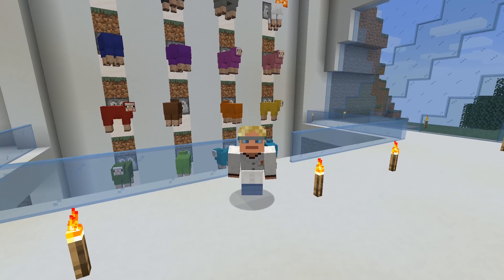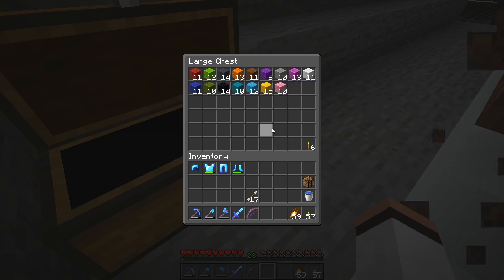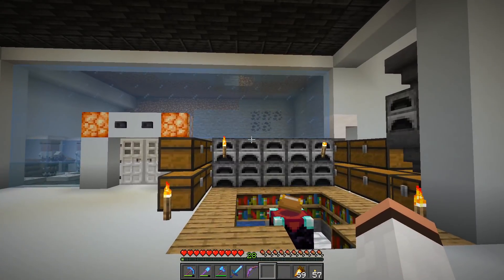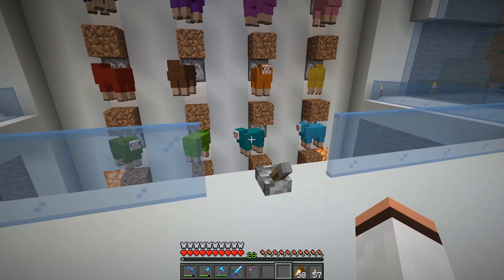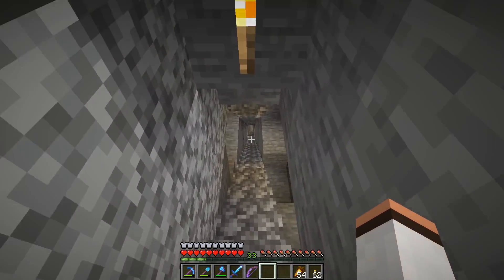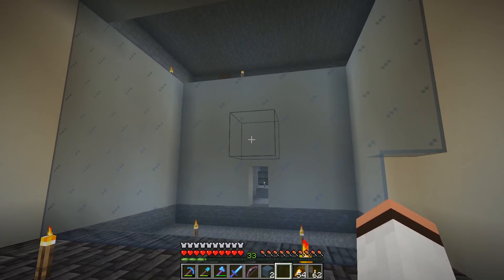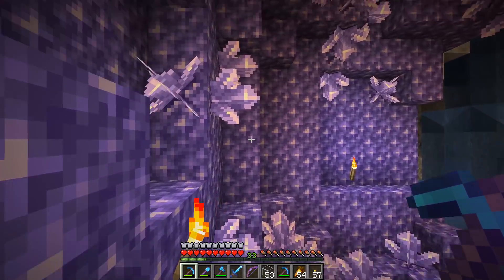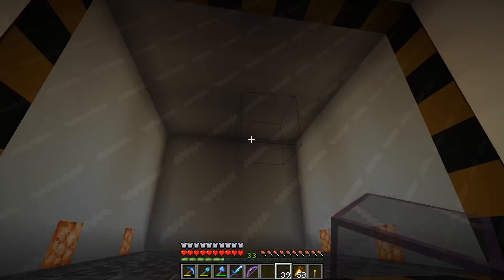The Hermit TEST CHAMBER!!! - Minecraft Hermitcraft Season 8 #4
Today we build and test our Hermit Test Chamber! Starting with Tango, we delve into the deepest, weirdest corners of his mind and see what he does in odd scenarios!

Hermitcraft is a private, invite-only, vanilla java minecraft server.